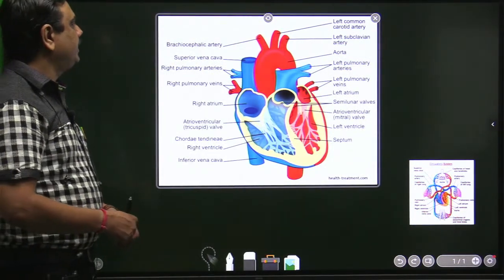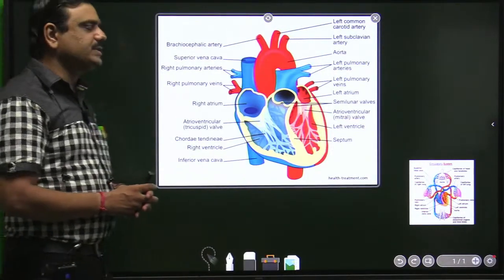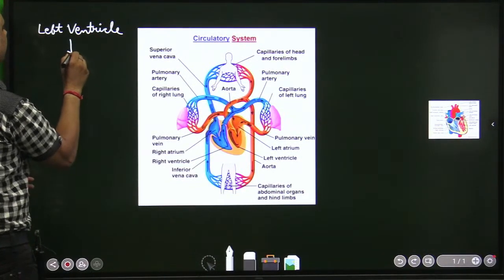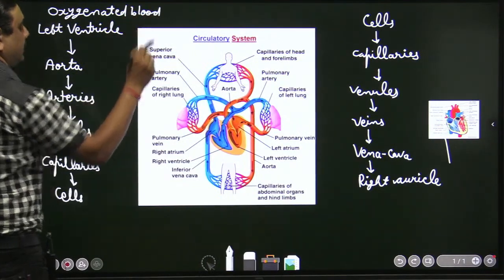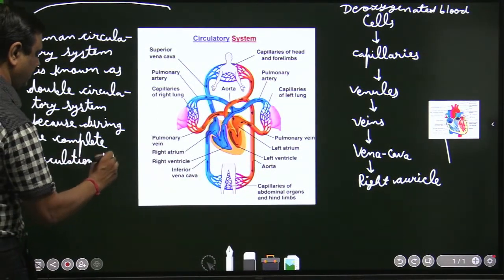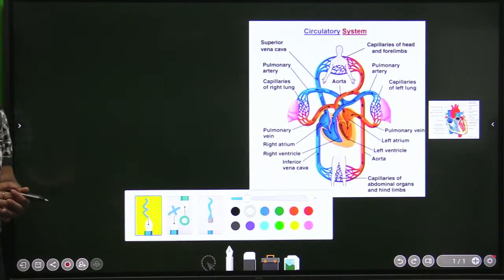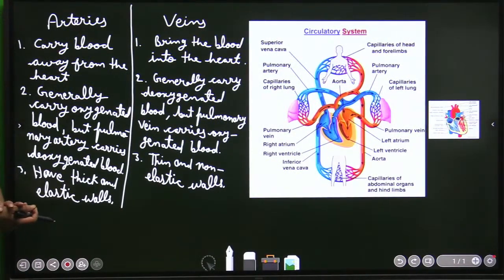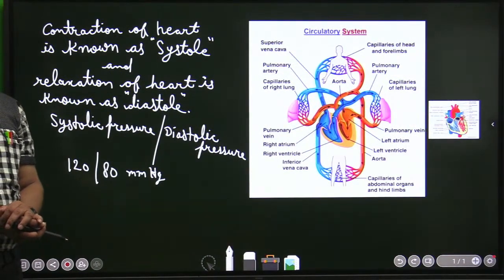Human Circulatory System | Deepak Haldiya | D. A. V. Sr. Sec. School